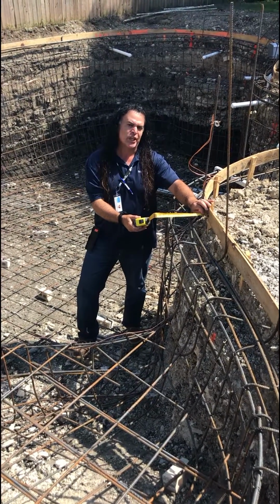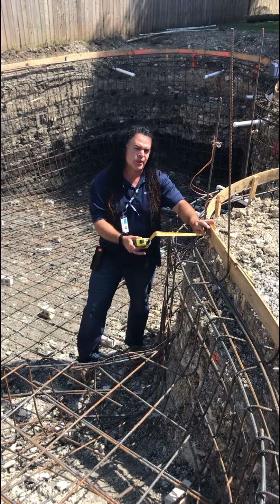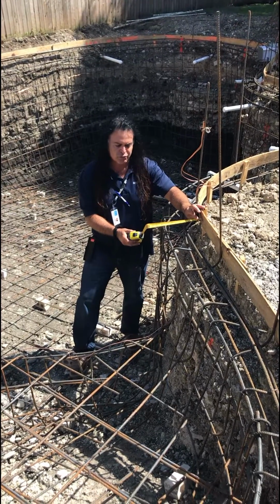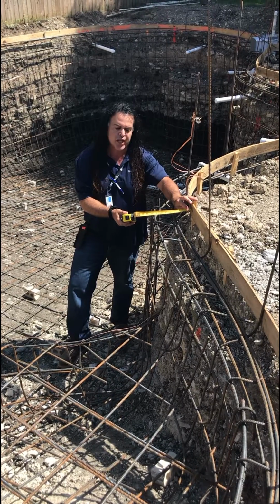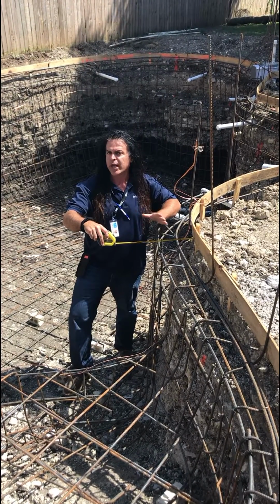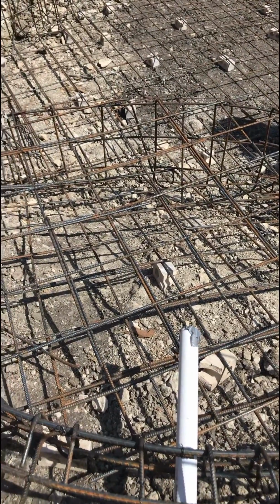Medallion Pools of Texas- DFW Best Pool Builder Series-Overdig and Compaction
DFW Best Pool Builder Series- Overdig explanation